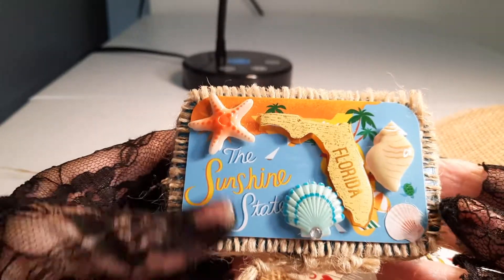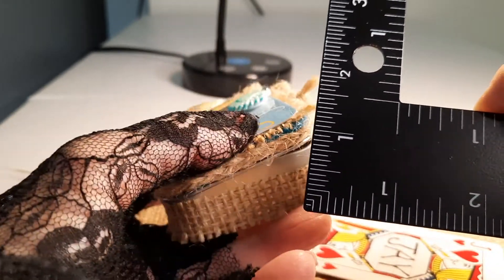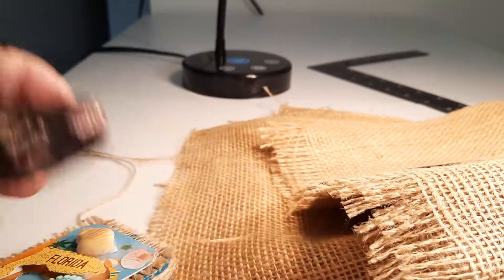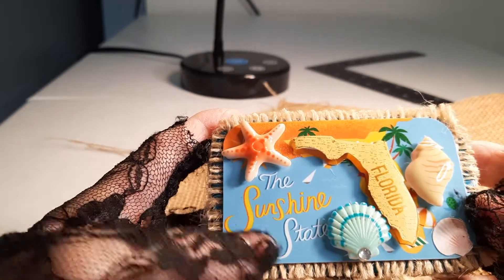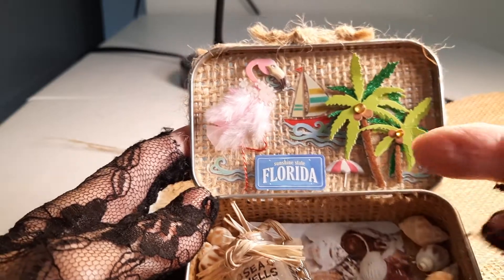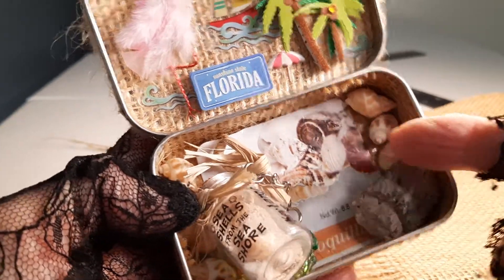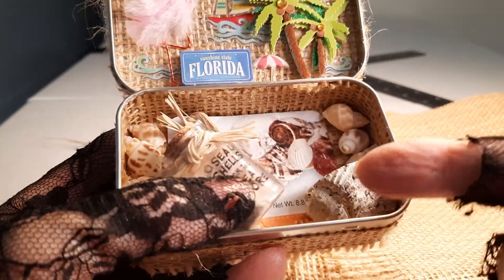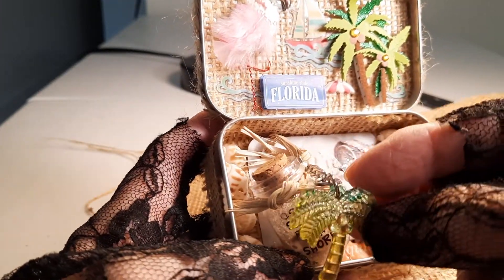Florida Souvenir diorama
FLORIDA SOUVENIR diorama altered altoid tin box 2.5" x 3.5" x 1"
Target gift card, dimensional stickers, Dollar Tree sea shells, Clearwater, FL & Key Largo, FL sand & shells, burlap fabric from Joann's.